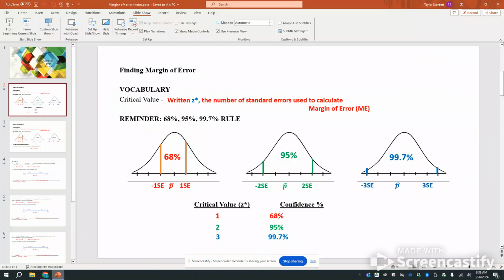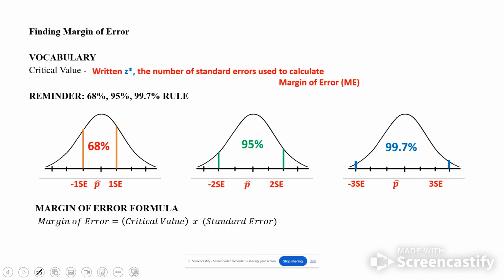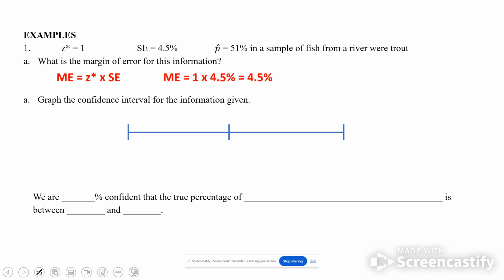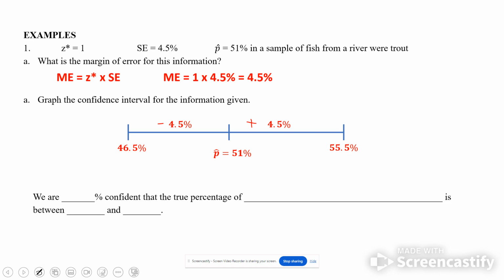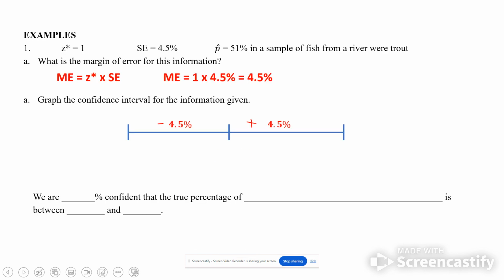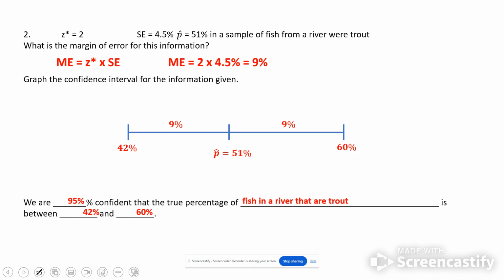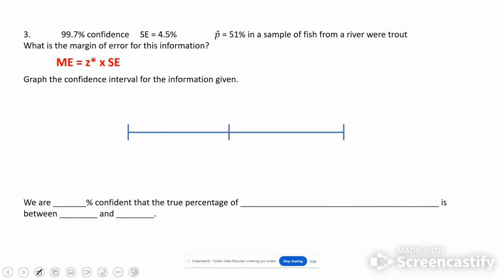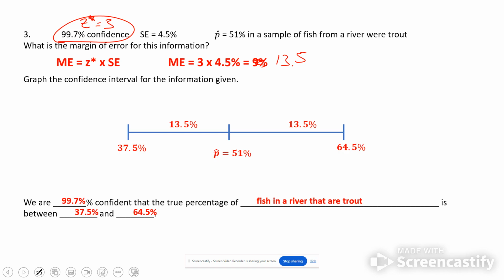Untitled: Mar 26, 2024 9:46 AM